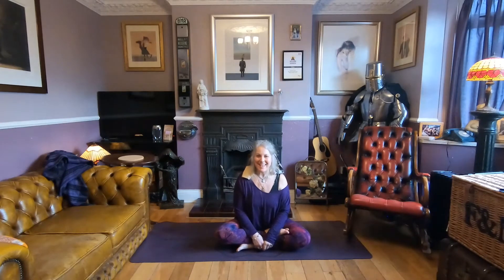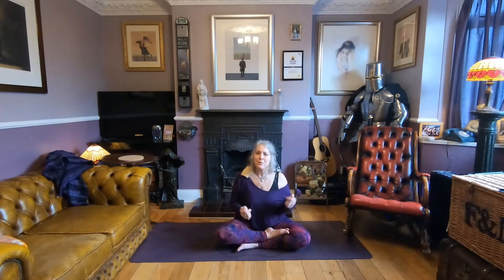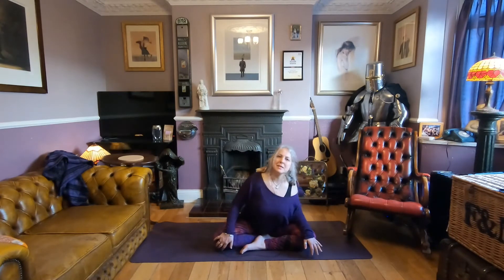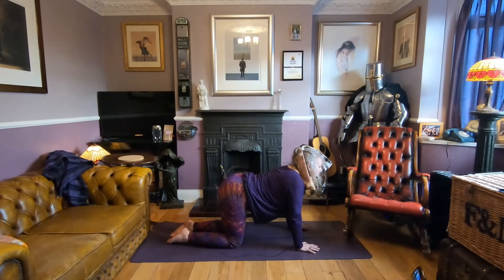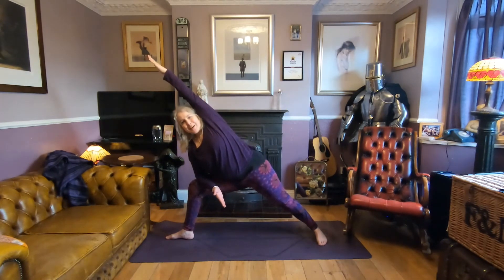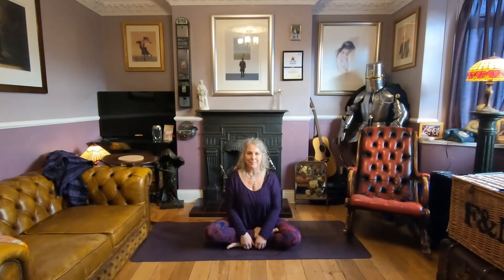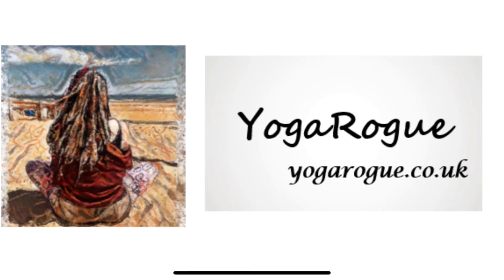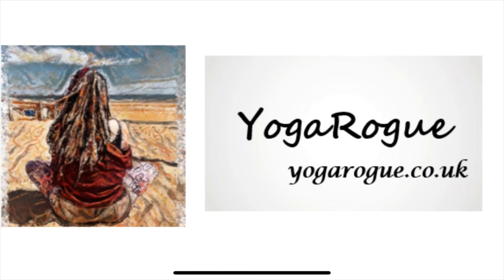Day 2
An asana practice with pranayama, followed by a guided visualisation meditation.

Thanks to Chris Collins for the music playing during the meditation.